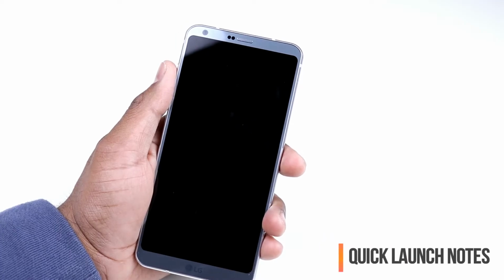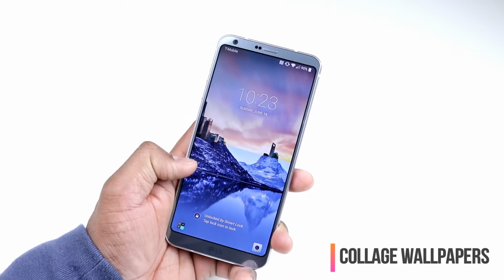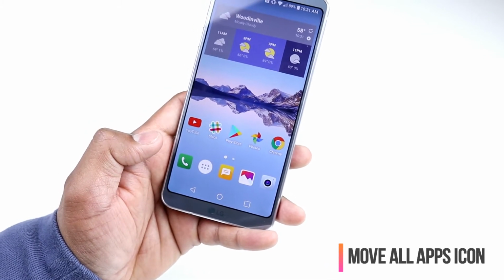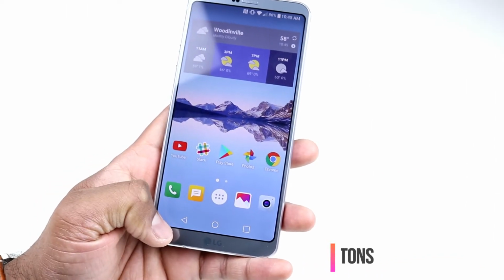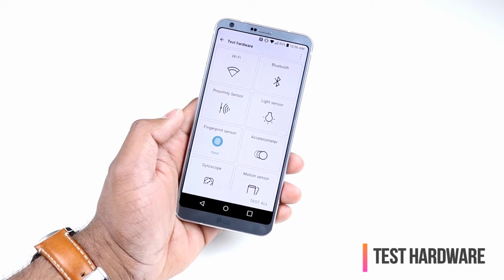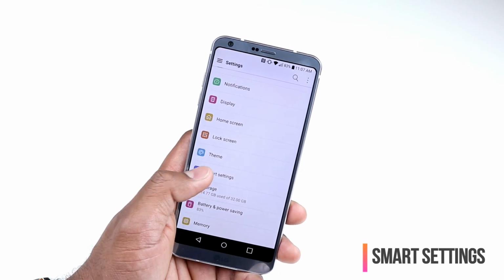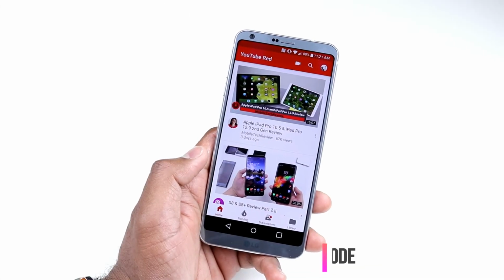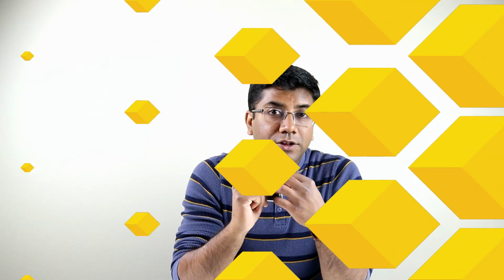Top Tips and Tricks for the LG G6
Got a new G6? In this video, I walk you through some of the best tips and tricks for your LG G6!

- Quick launch camera
- Quick launch notes
- Lock screen shortcuts
- Lock screen collage wallpapers
- Always on Display
- Home screen options
- Move all apps icon in the dock
- Home screen swipe effects
- Home screen gestures
- Home screen looping
- Customizing navigation buttons
- Volume slider in the notification panel
- Test G6 hardware
- Turn on Ringtone IDs
- Party on with the in-built FM Radio
- Cast your screen with Chromecast or Miracast devices
- Smart Settings
- Lock your photos in the Gallery app
- Multi-window mode
- App scaling

What are your favorite G6 features and tips? Share them in the comments below!